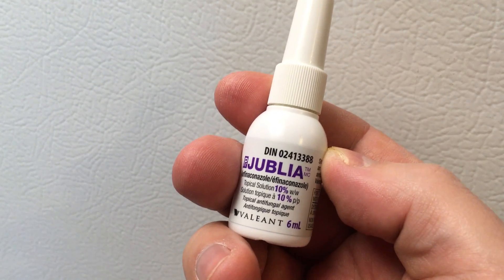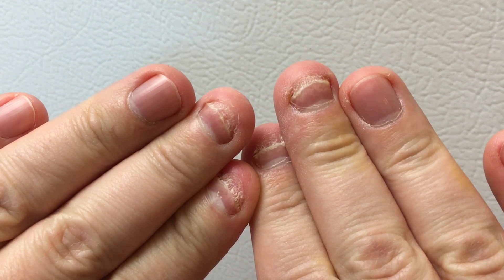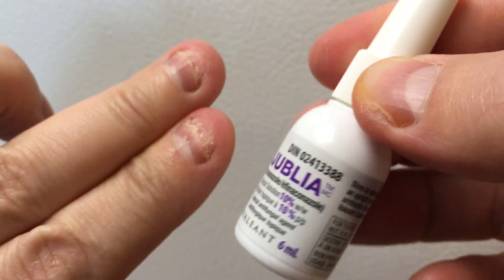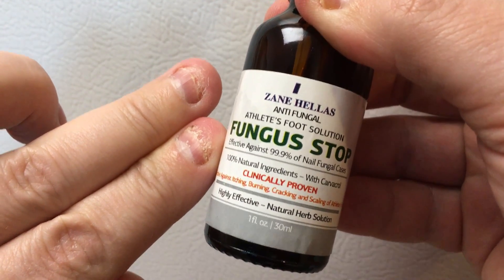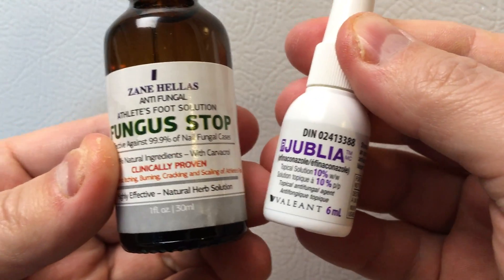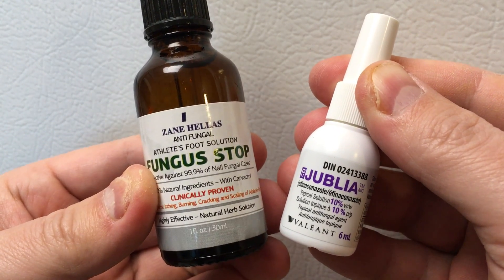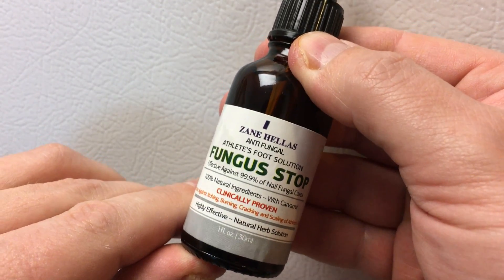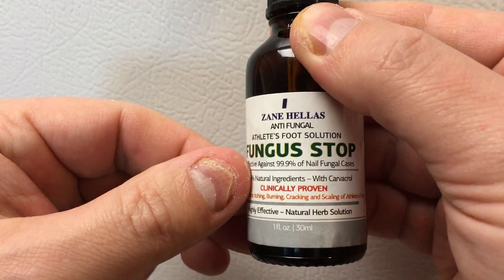Treating Fingernail Fungus with Zane Hellas Fungus Stop - Video #5 (Stopped Using Jublia)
I will be documenting my results with Fungus Stop for the treatment of my 10-year old fingernail fungus. Having tried the oral prescribed medication, Emtrix and then Jublia, with no results, I am turning to Zane Hellas Fungus Stop.